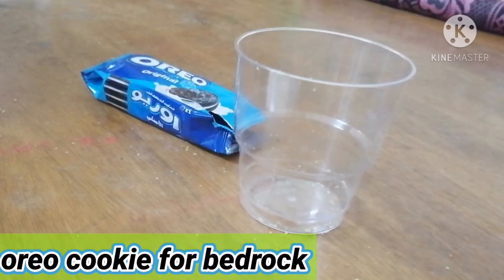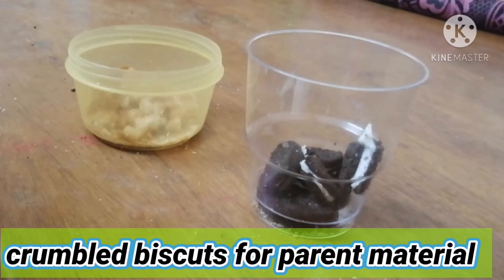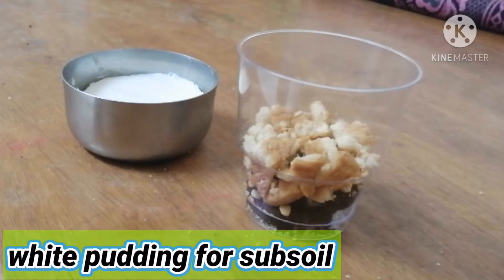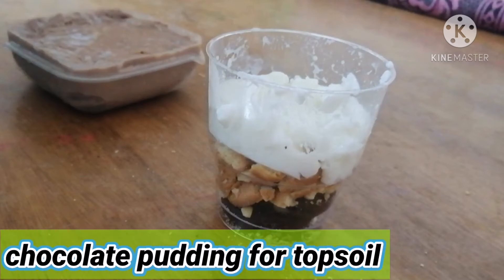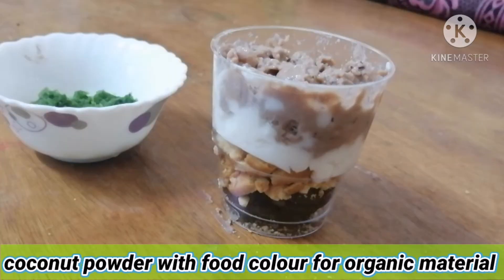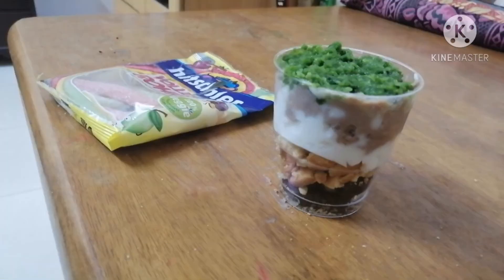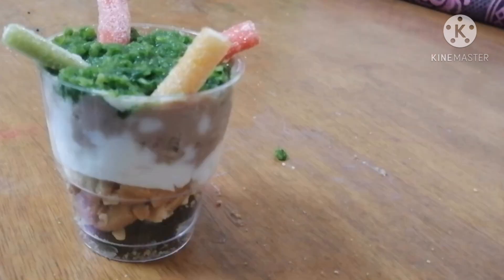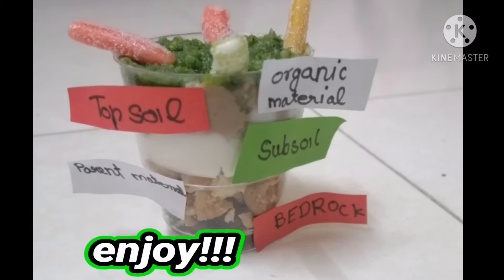how to make edible soil profile (easy)